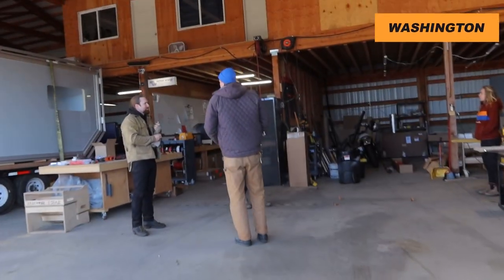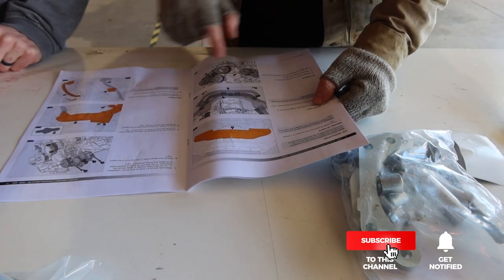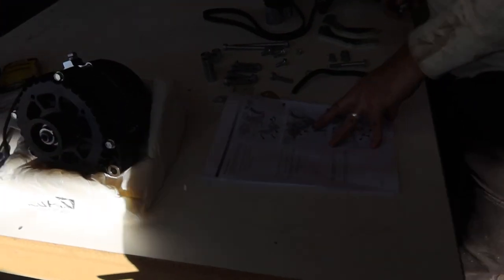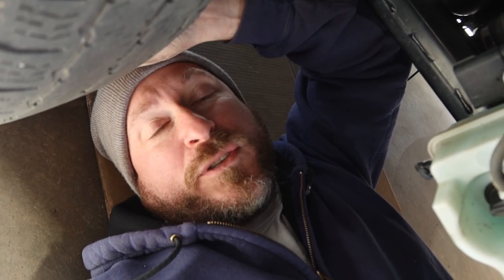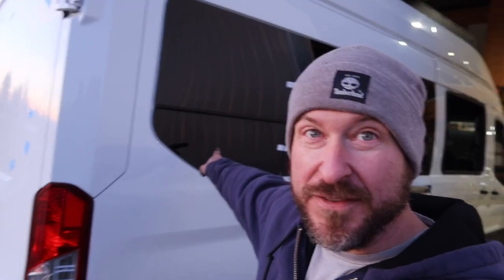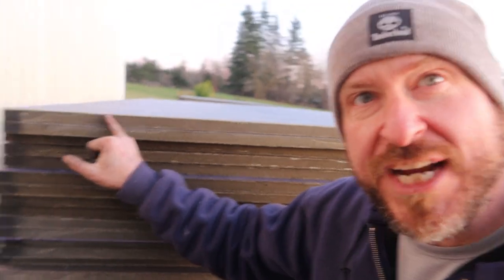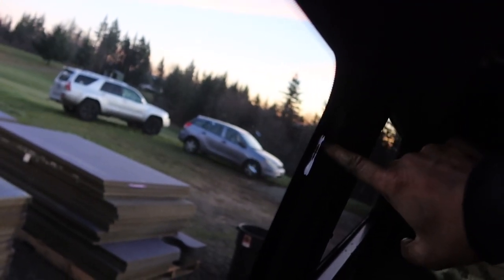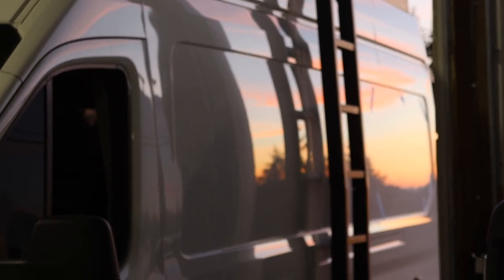48v Monster Secondary Alternator! 5 Kilowatt Beast! | VANLIFE VLOG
Today I installed a 48V secondary alternator from Nations Alternator.  This beast had to be governed down from its initial bench testing because it put out too much power.  Regulated, It will push 5,000 Watts (5KW) into my house system if and when I need it.

The custom bracketing from Nations make installation relatively easy, so we installed it into the van with plans to connect it completely when the interior is finished and electrical can be wired in.

I also made a mistake on the windows… one of many with that project.

And Just Roaming Design took delivery of a few pallet loads of a cool material they will use to create innovative in floor heating solutions.  They are going to help me to install one of their heated floor systems in my van later.

00:00 – Introduction
00:42 – 48V Nations Alternator
02:02 – Wakespeed 3000
02:21 – Alternator Unboxing
03:39 – 48V Alternator Install
04:41 – Why do you need a Secondary Alternator?
06:47 – Composite Flooring Board
07:27 – My Window Install Problems
10:16 – Composite Board Properties
13:19 – Wrap Up

JY_VLOG 1139 – Nations Alternator

Travel Vlog